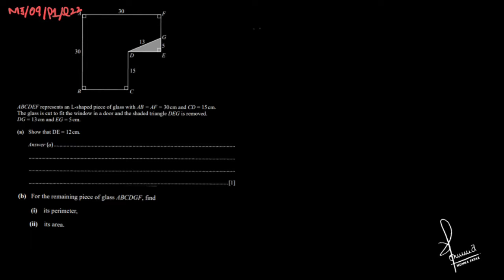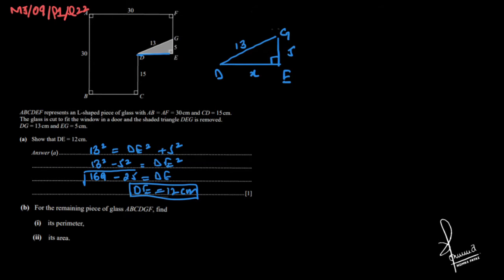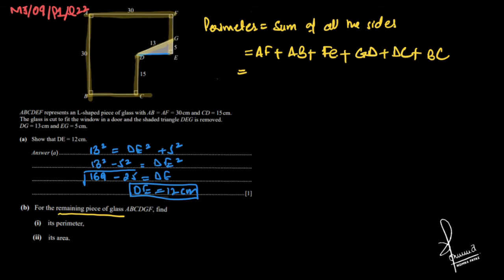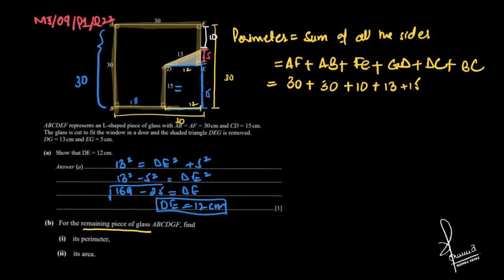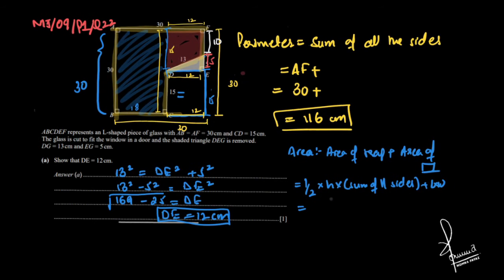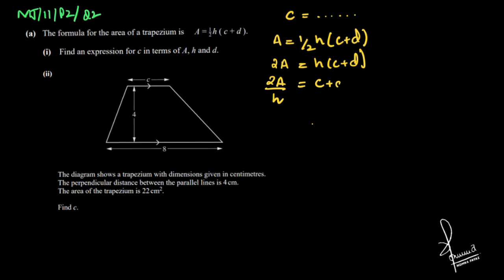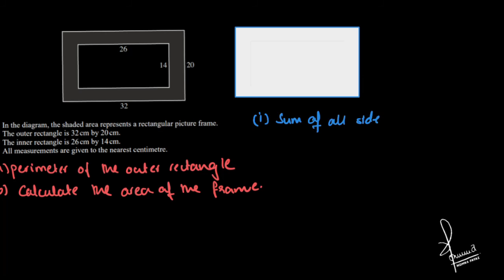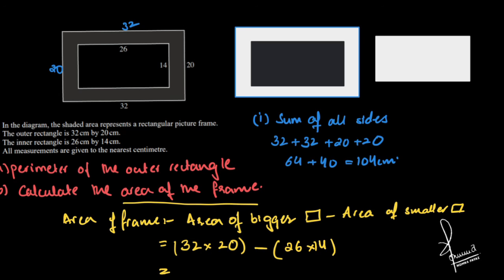Area and Perimeter of 2D Shapes Past Paper Practice | GCSE Math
OL GCSE IGCSE Math Revision (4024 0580)
Topic: Mensuration
Sub Topic: Area and Perimeter of 2D Shapes.
This video explains past paper questions on the OL GCSE Math  / IGCSE Math syllabus content on the Area and Perimeter of 2D shapes like Triangle, Square, Rectangle, Trapezium, Rhombus.
Past Paper Reference:
1. 4024_s09_qp_1 Q22
2. 4024_s11_qp_22 Q2

TIMESTAMPS
0:00 4024/01/M/J/09 ABCDEF represents an L-shaped piece of glass.
9:08 4024/22/M/J/11 In the diagram, the shaded area represents a rectangular picture frame.